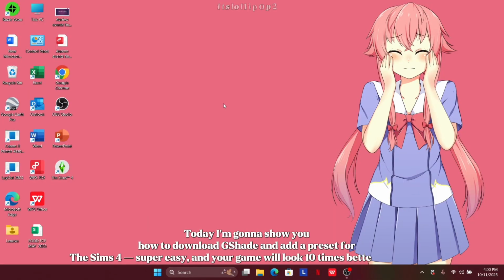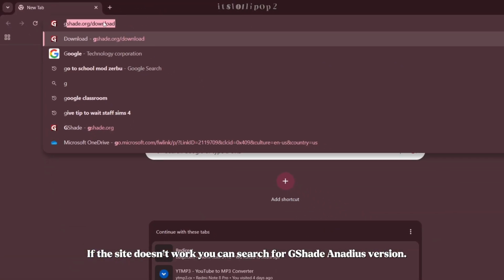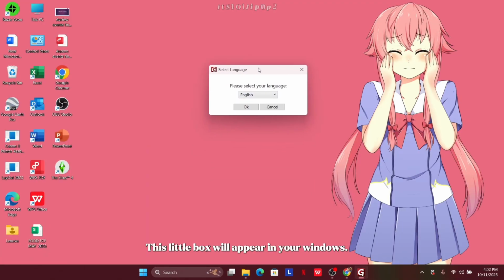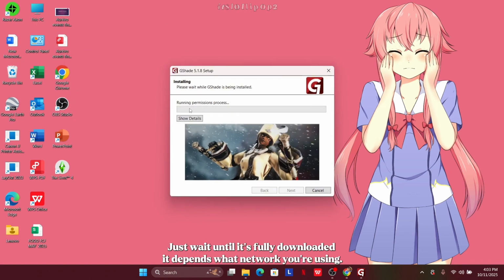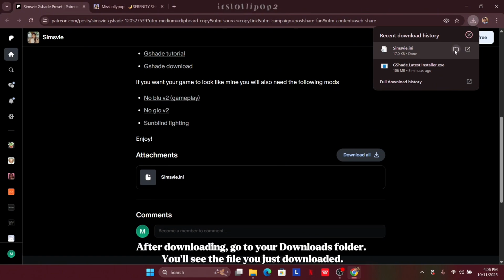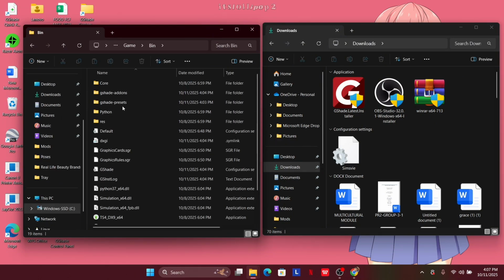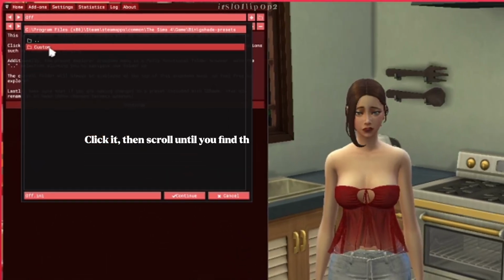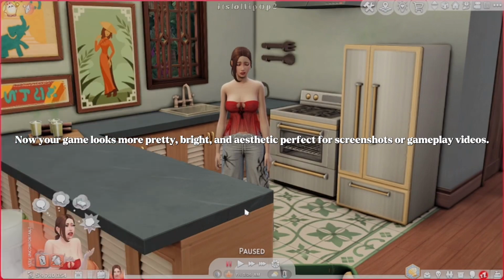Soft & Simple GShade Tutorial | Install GShade + Presets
In this video, I’ll show you how to download and install GShade and presets step-by-step!
This tutorial is perfect for beginners who want to make their game look extra pretty !

00:00 🌸 Intro
00:40 🌷 How to download GShade
02:10 💕 How to install GShade
04:00 🎨 How to add presets